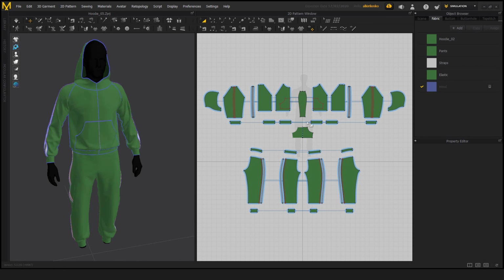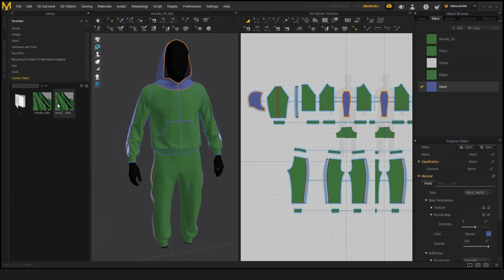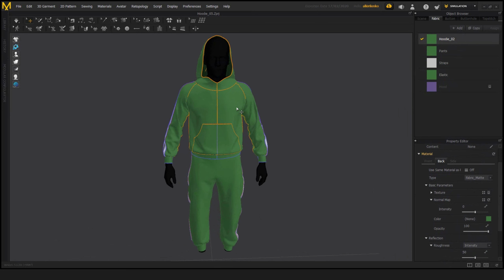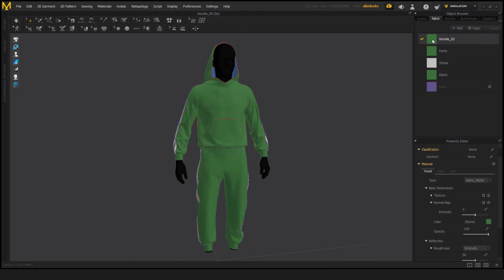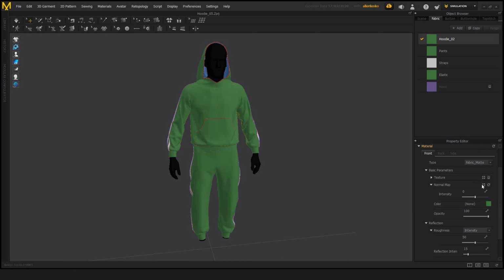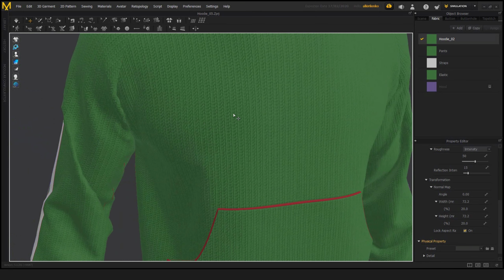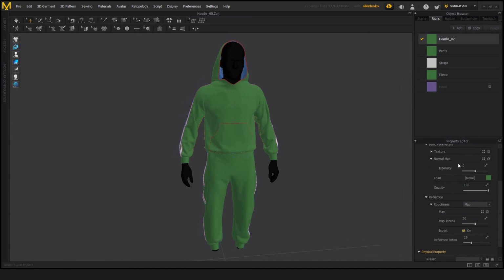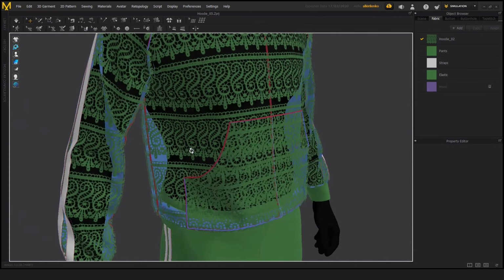Becoming An Expert In Marvelous Designer: 25, Materials and Presets Part 1